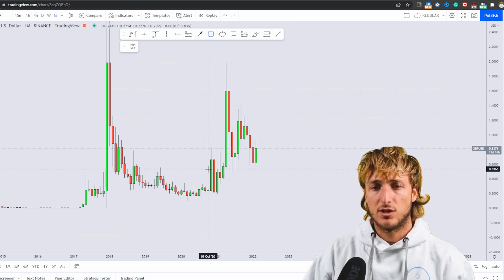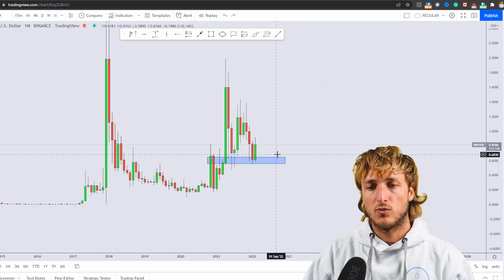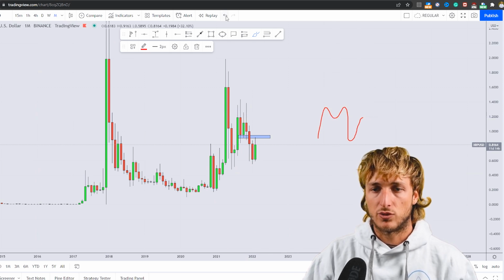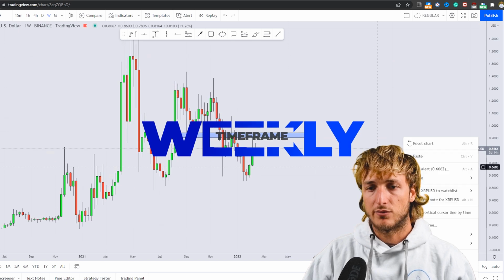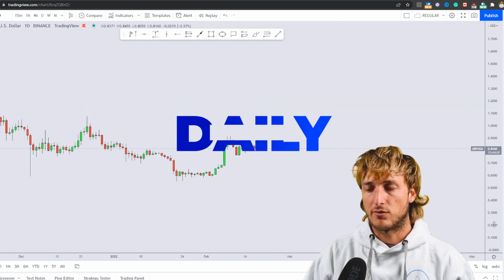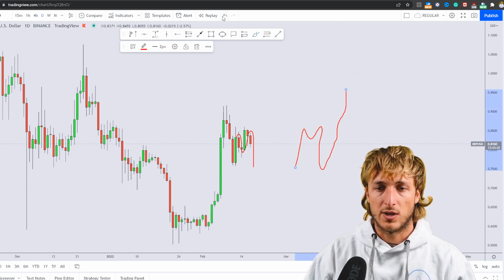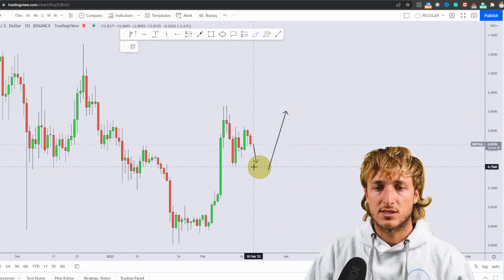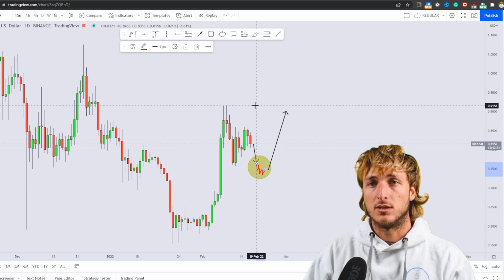XRP/USD Price Prediction & Analysis !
In this video, I will be sharing my xrp/usd price prediction so you can watch it to possibly improve your crypto trading skillset.